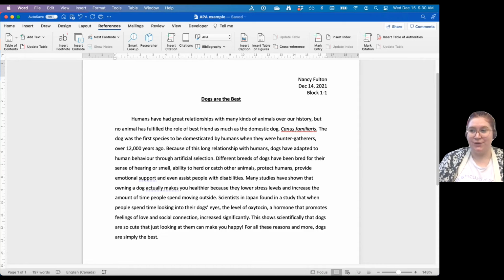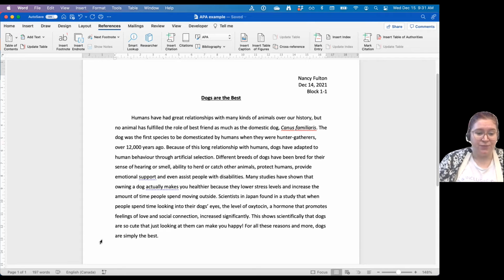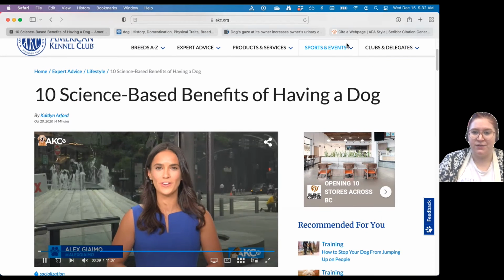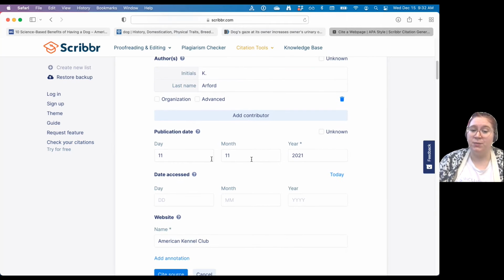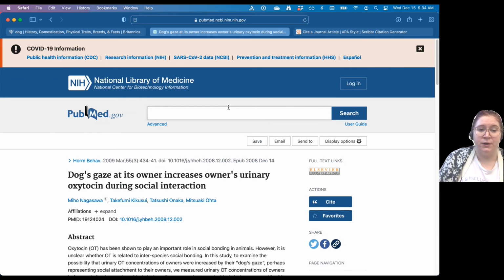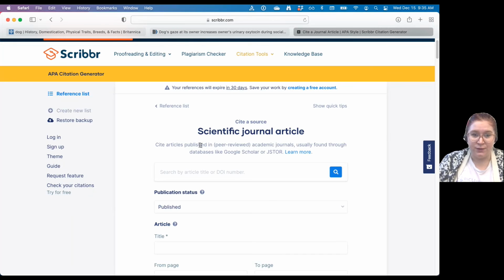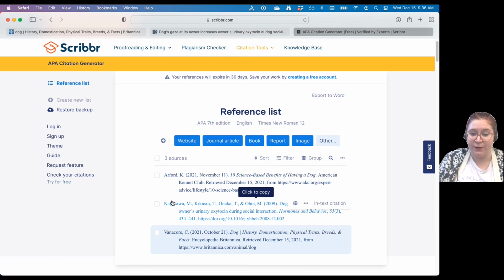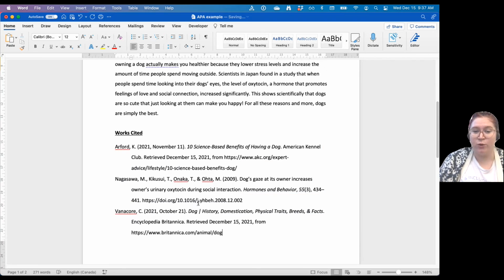APA citations using an online generator